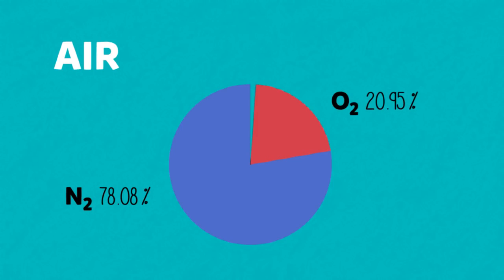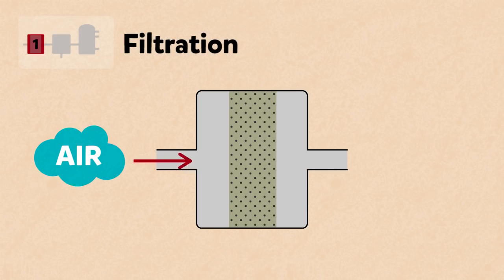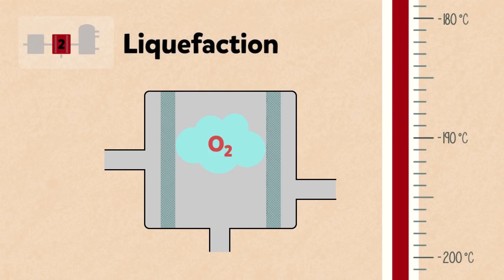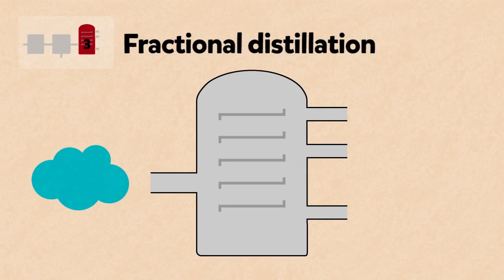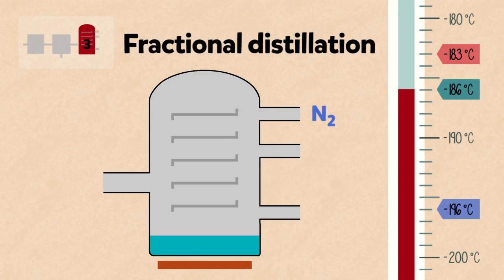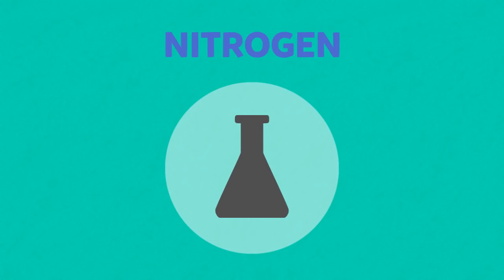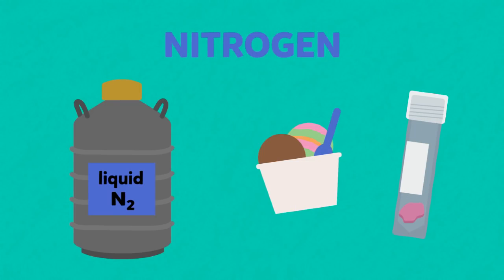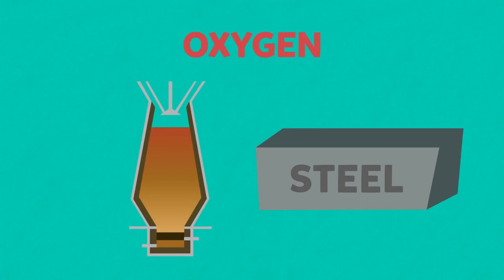Extraction of oxygen and nitrogen from liquid air Chemistry for All The Fuse School